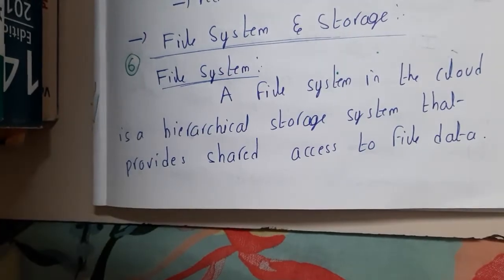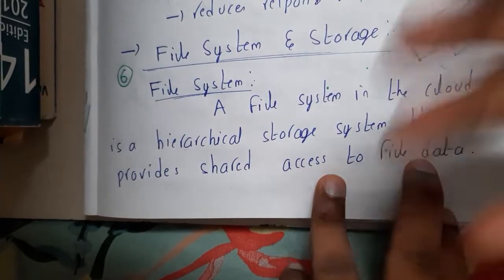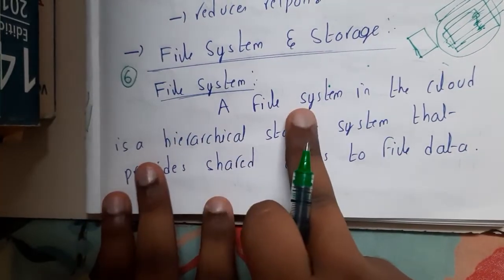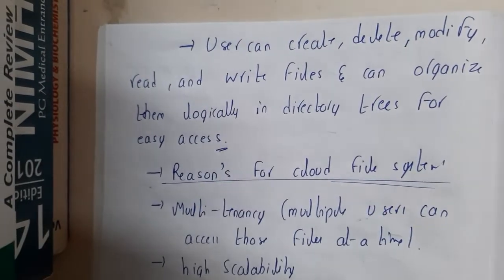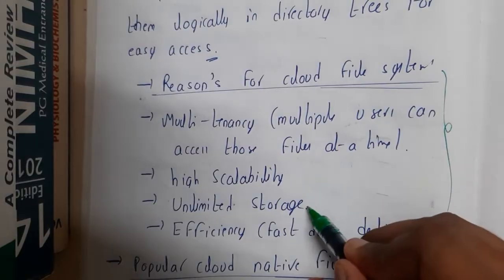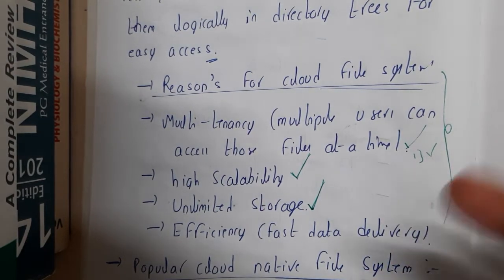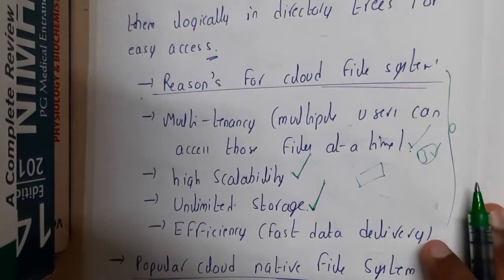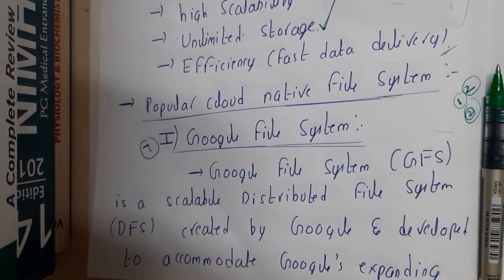2.6 File System